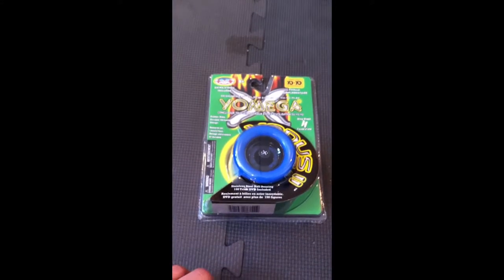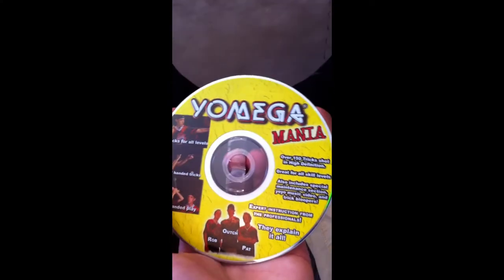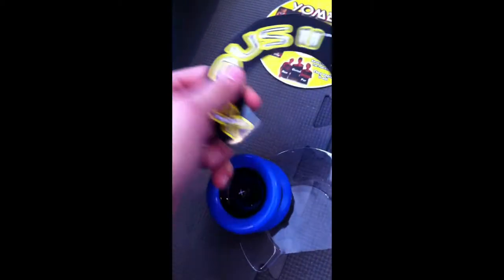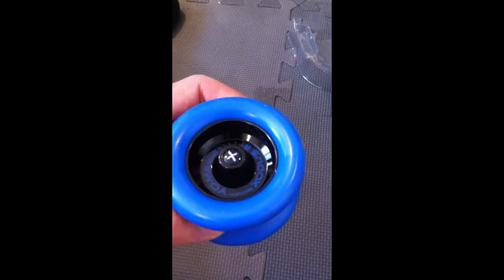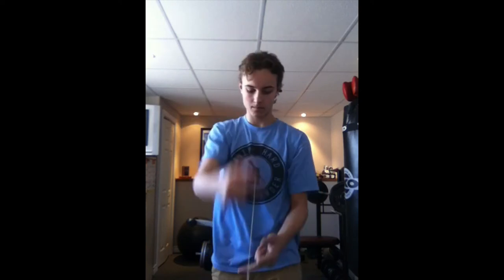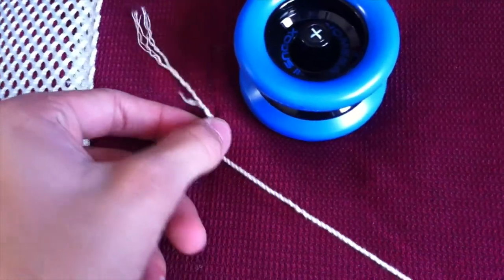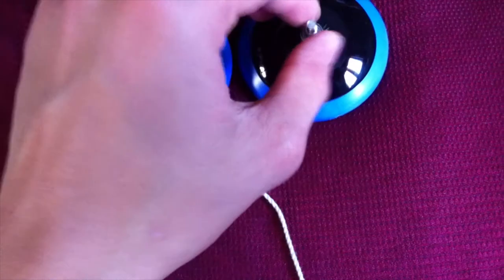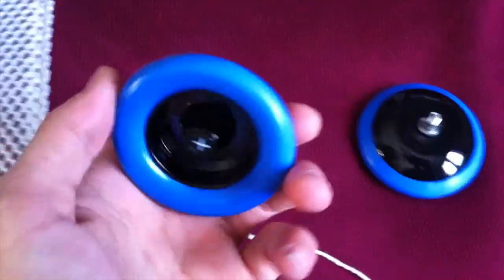yomega xodus 2 unboxing:review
me unboxing the omega xodus 2 its a very low end bearing yoyo and it also has an awkward shape